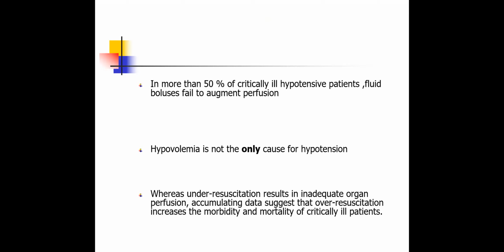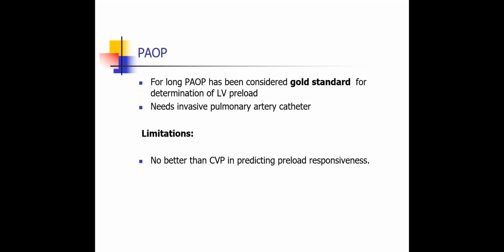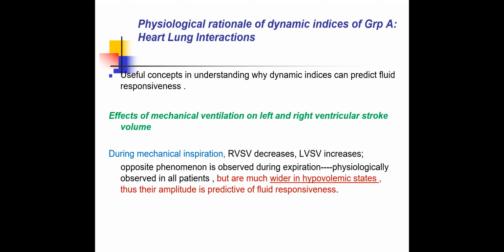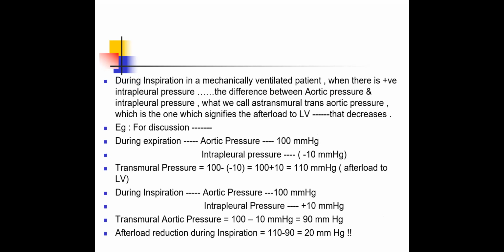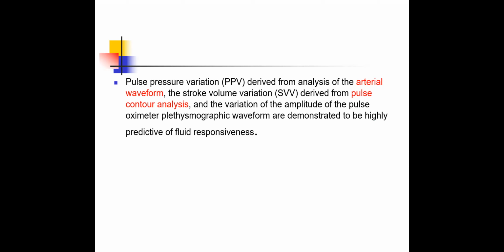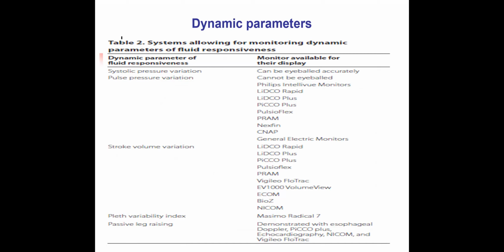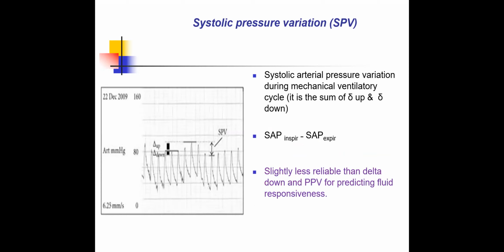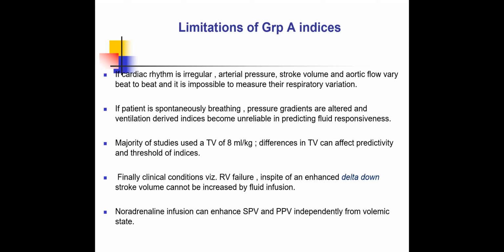Hemodynamic monitoring part -2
Hemodynamic monitoring part -2 at SPARC 2021@SGPGIMS by Prof Rajiv Lakhotia, HIMS, Barabanki